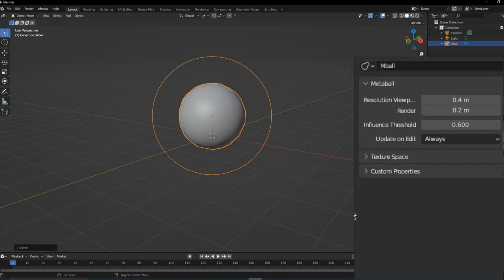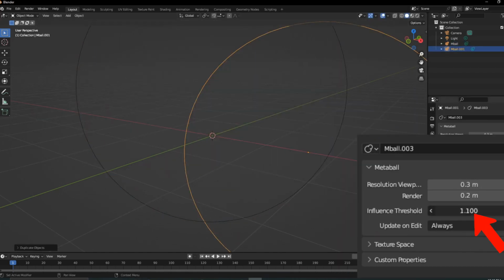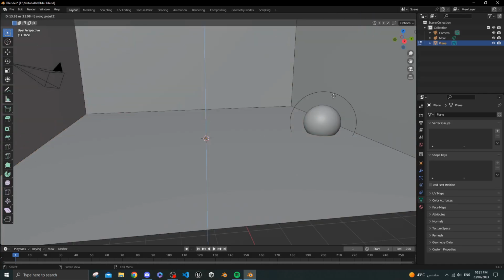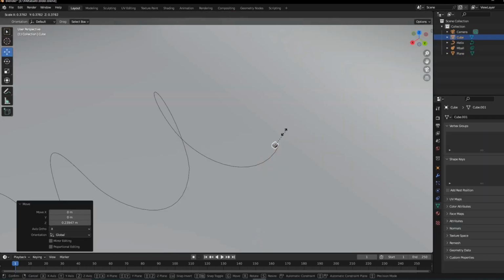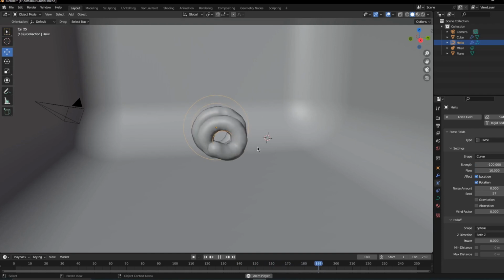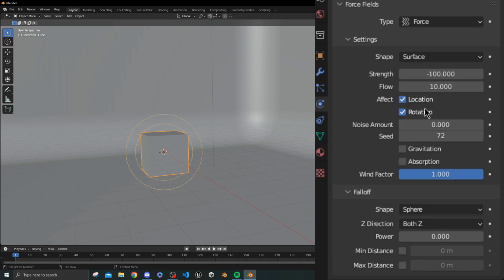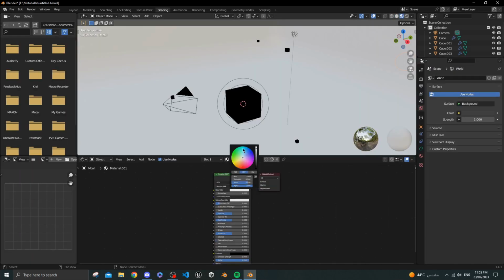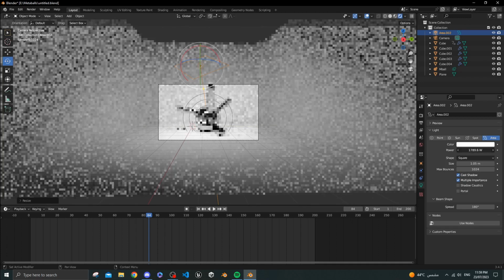The Most Underrated Blender Feature!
This video is about Metaballs, and they are arguably one of the most underrated features in blender.